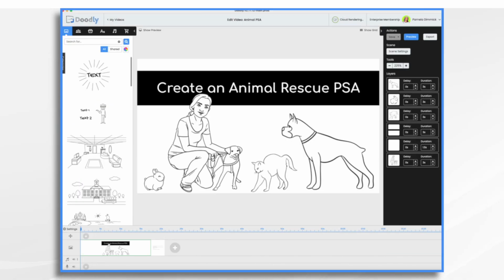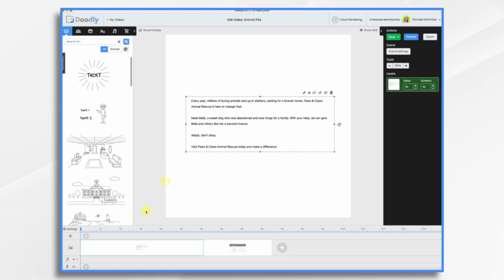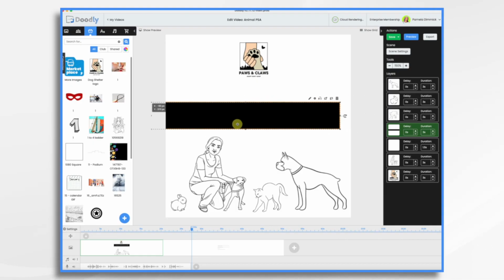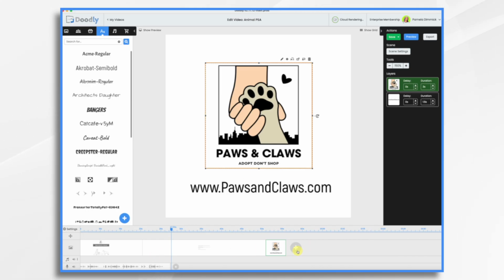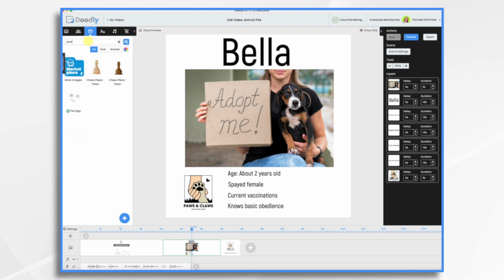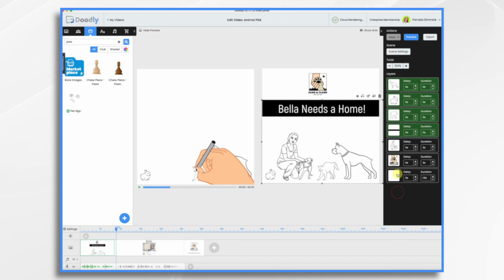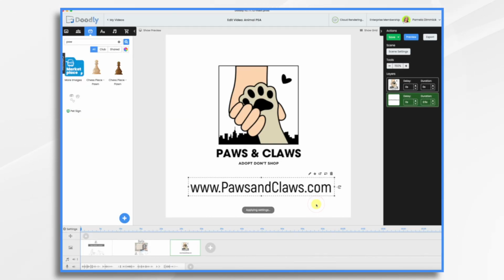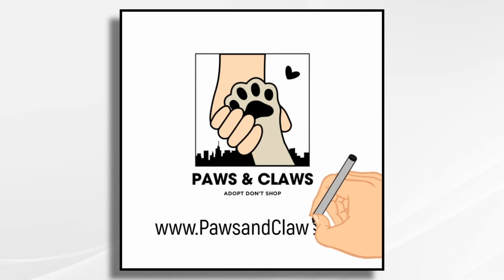Animal rescue PSA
Join Pamela as she guides you through creating a powerful and emotional animal rescue PSA using Doodly. Learn how to script a compelling message, choose the right animations, and add music and voiceover to create a video that inspires viewers to adopt, donate, or volunteer. Perfect for animal rescue organizations and advocates looking to raise awareness and support.